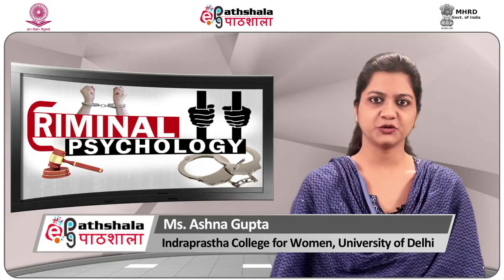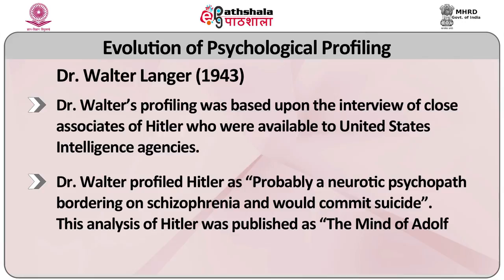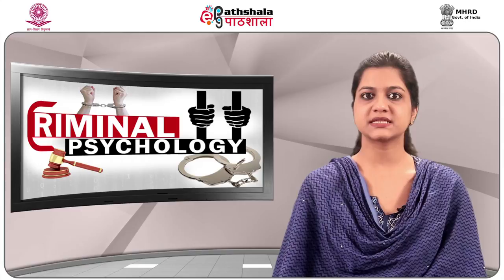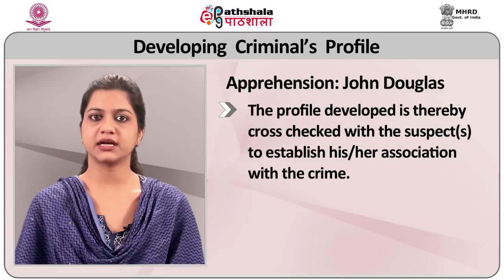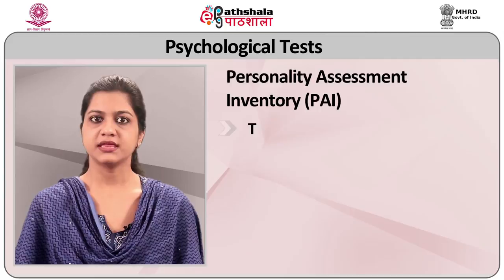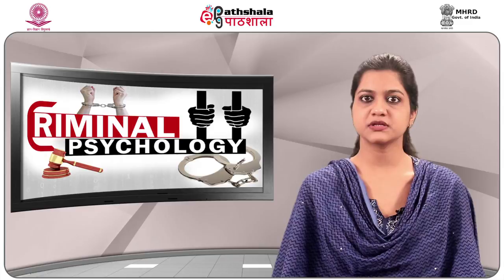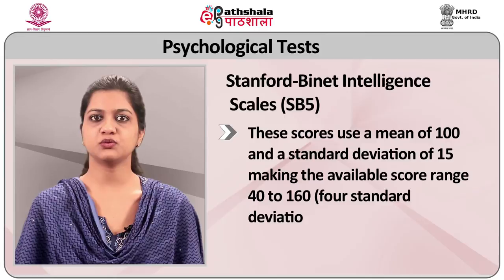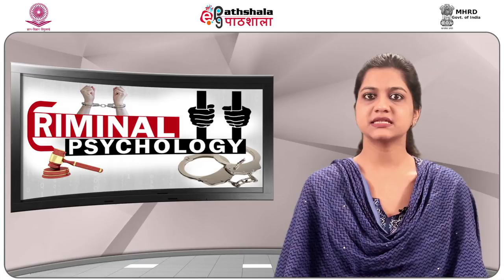Psychological tests to measure Criminal Behavior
Subject:Criminology
Paper: Criminal Psychology